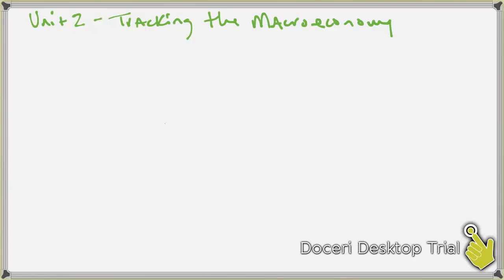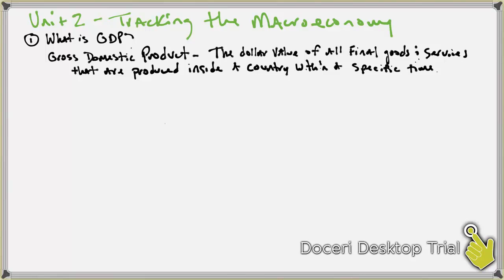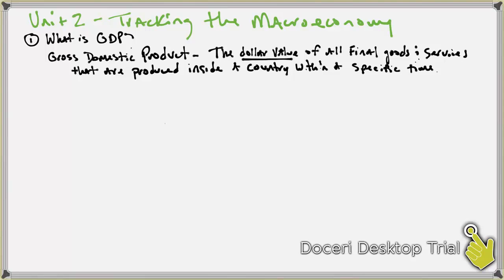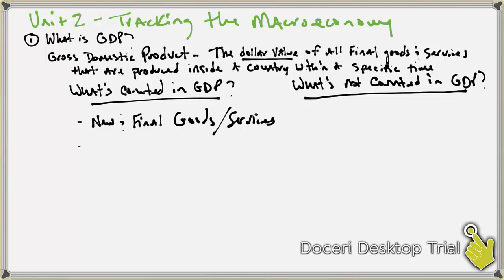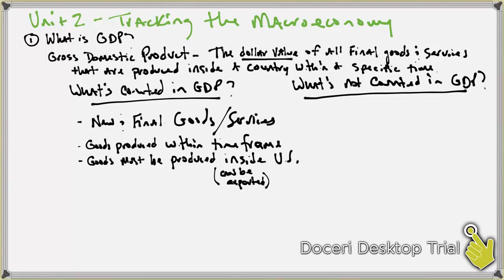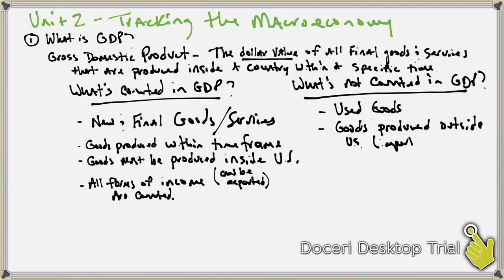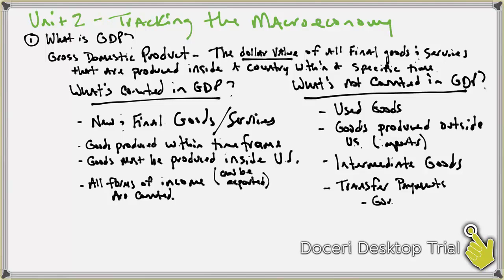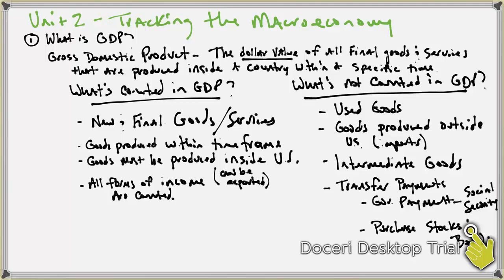What is GDP?